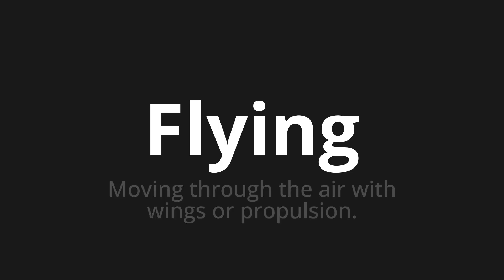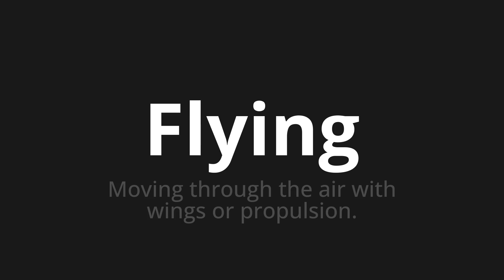How to pronounce Flying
Master the Pronunciation of 'Flying' - which means : Moving through the air with wings or propulsion. 📝 with @HTPronounce 🎓🗣️ - [Your Guide to English]

Learn to pronounce 'Flying' perfectly in English with our easy and engaging tutorial by @HTPronounce! 📖📽️ In this comprehensive video, we provide you with native speaker examples 🗣️👂 and phonetic breakdowns 🎵 to ensure you get the pronunciation just right.

How to say Flying in English